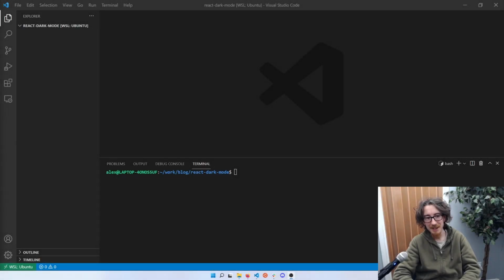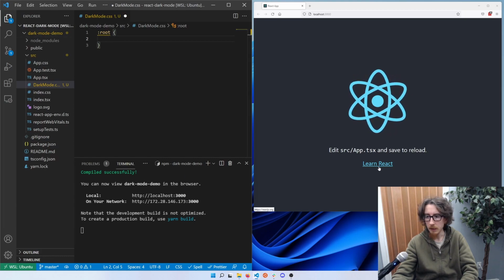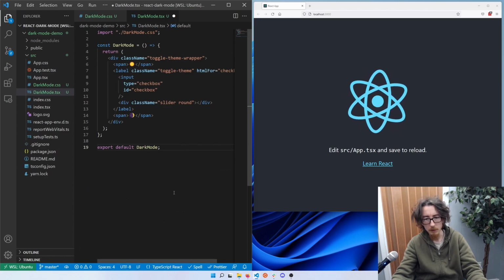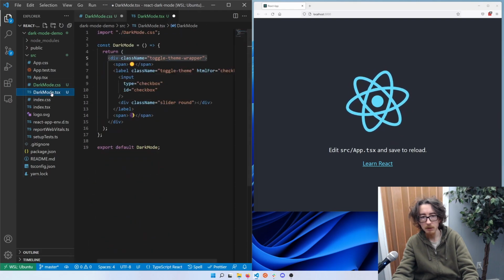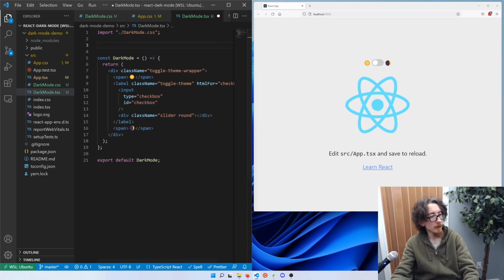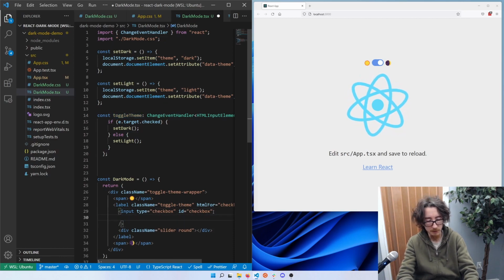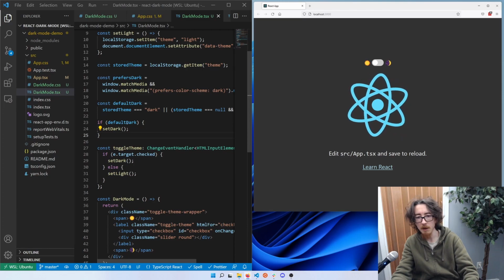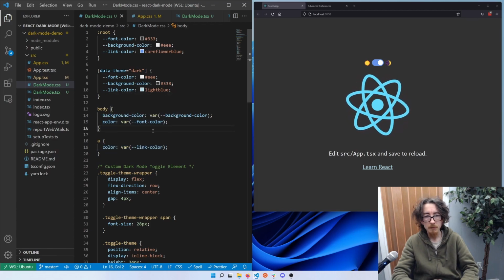How to Create a Dark Mode Component in React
This tutorial will teach you how add a dark mode to your web page or application using a custom React component.

This video is based on my blog post, which includes a section on how to add tests to the component described in this video:

To clone your own copy of this example, the code is available at this repository: